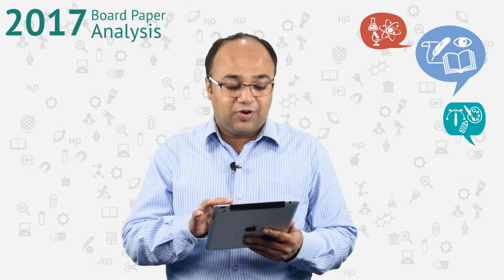CBSE 2017 Class 12 Biology Board Paper Analysis- Delhi Region